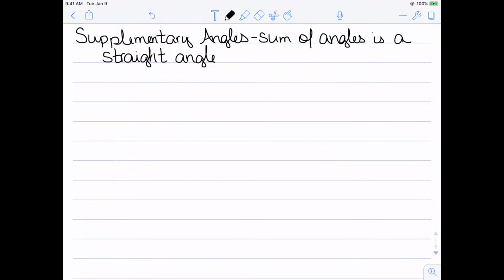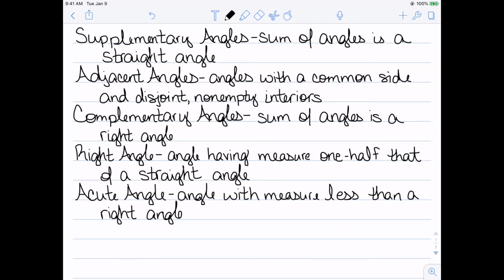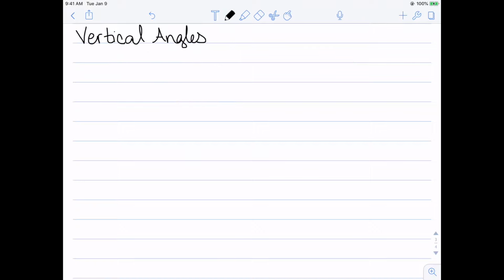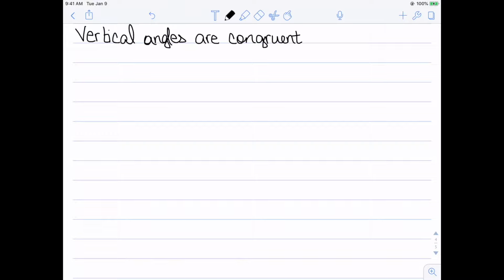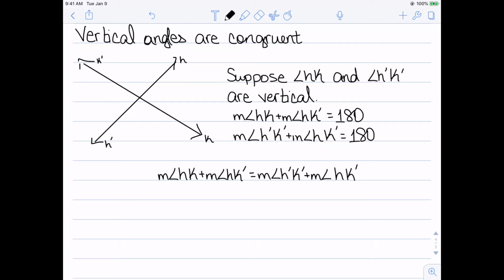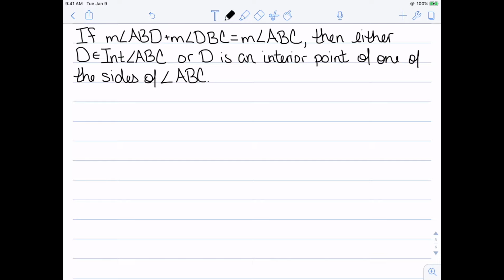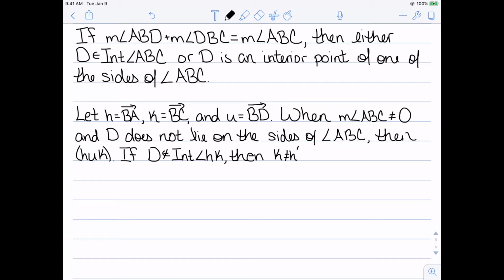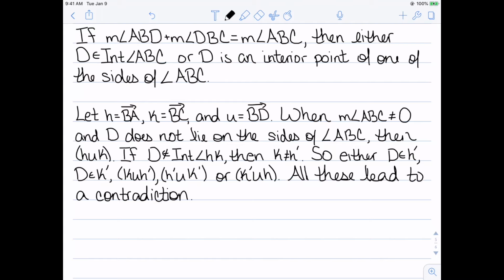Types of Angles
I define several different types of angles, including supplementary, complementary, adjacent, right, acute, obtuse, congruent, and vertical angles. I then use these to prove some basic results.